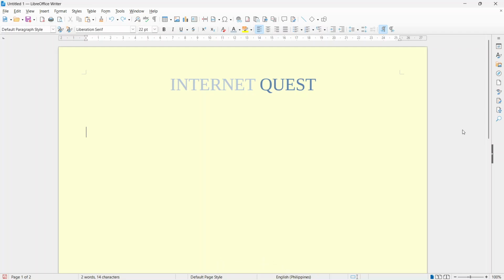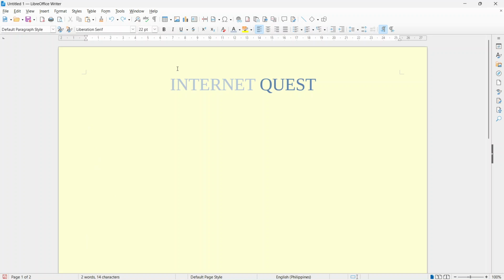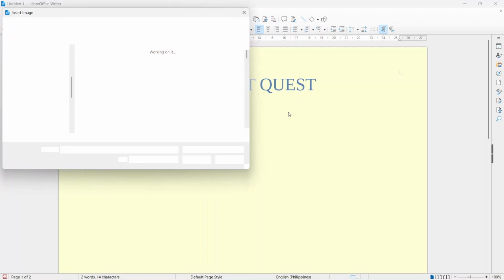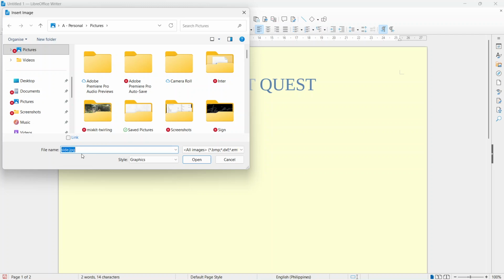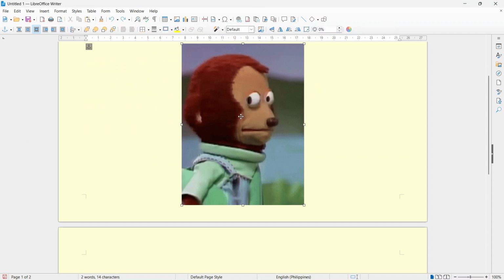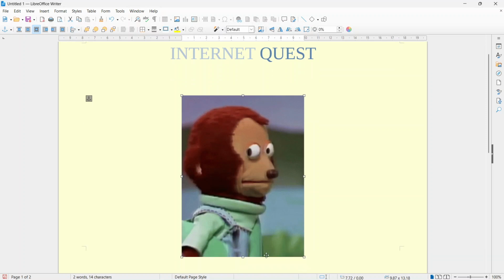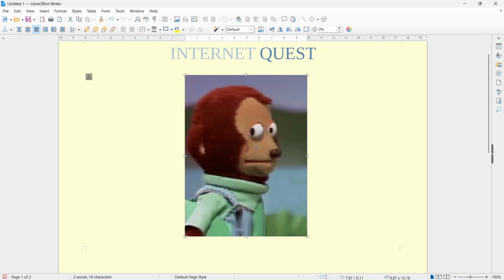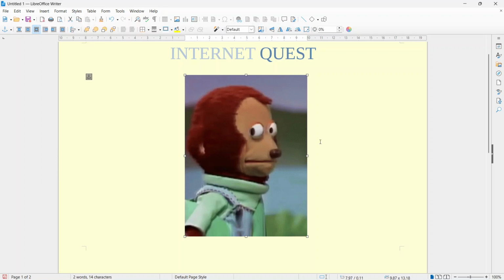How to Insert Image in LibreOffice Writer (2026) | Step-by-Step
Learn exactly how to insert image in LibreOffice Writer using the most current method available. In this tutorial, you'll see how to add and place images from your computer, resize them, and adjust text wrapping so your document looks clean and professional. Whether you're working on a report, letter, or any other document, this method works with the latest version of LibreOffice. No plugins or extra tools needed — just the built-in features that are already on your screen. This guide is fully updated so you won't run into outdated menus or missing options.